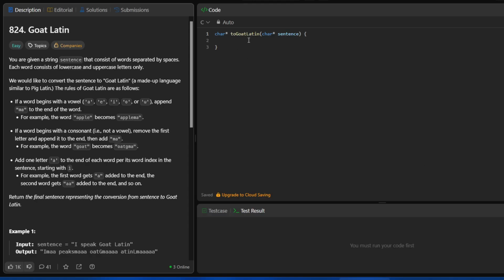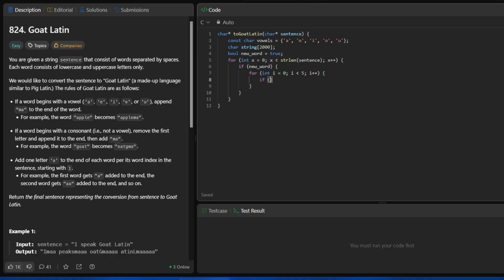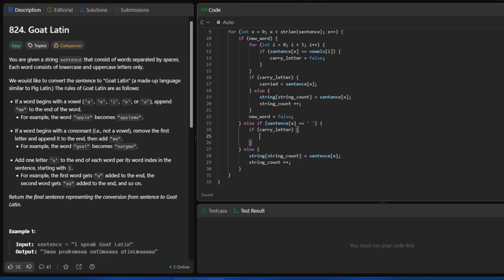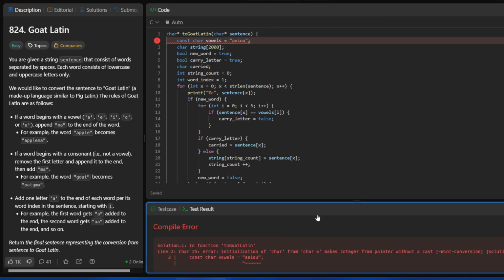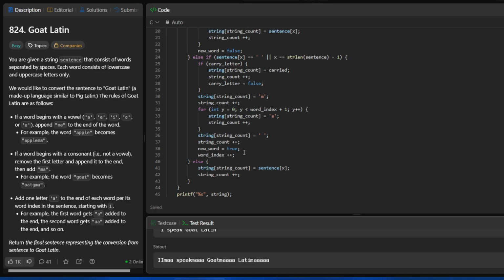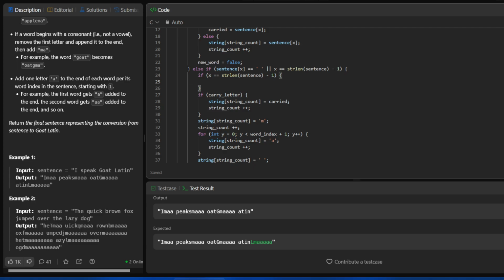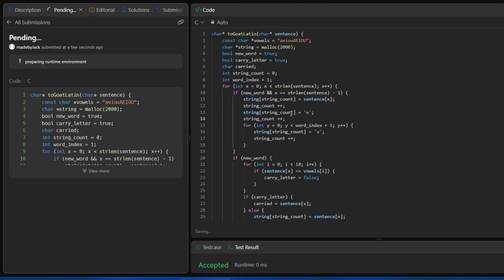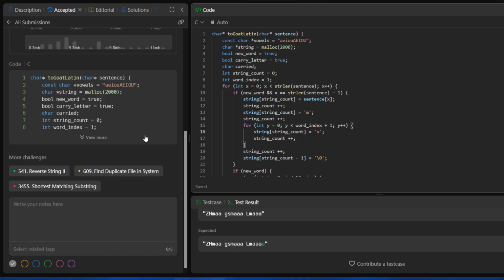Daily Leetcode Questions Until I'm Empl*yed | Day 5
I Guess I speak Latin then